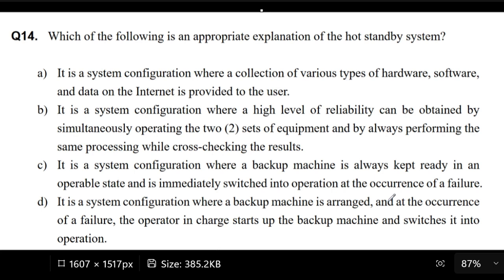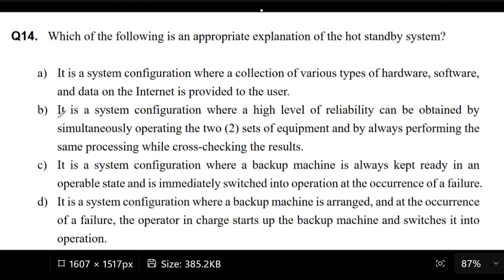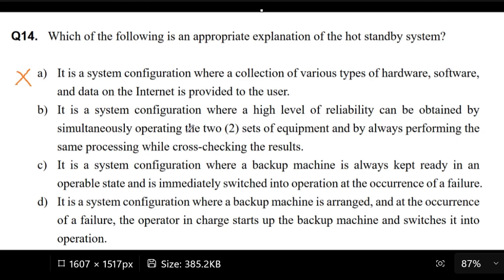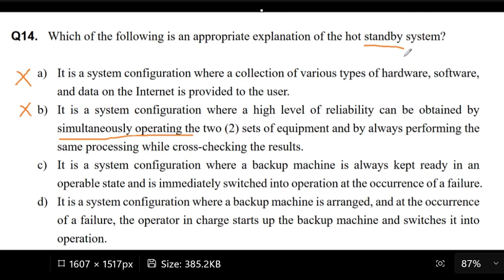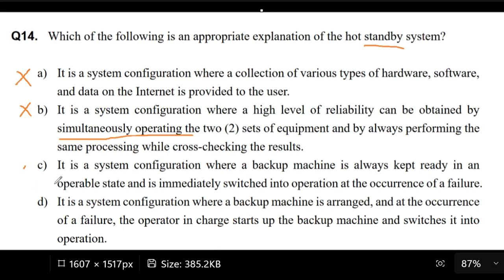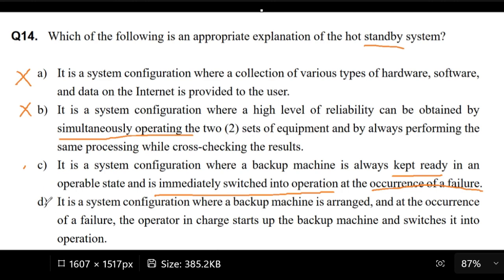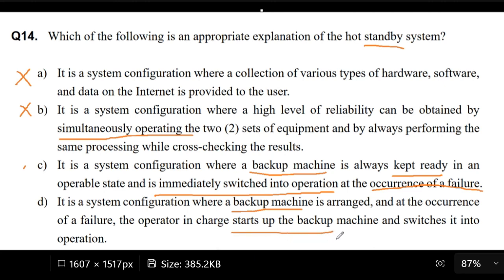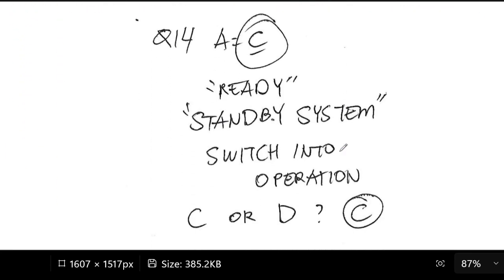PhilNITS Oct 2022A IP14: "hot standby system"? | Answer with Explanation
Oct 2022A IP14: "hot standby system"? | Answer with Explanation